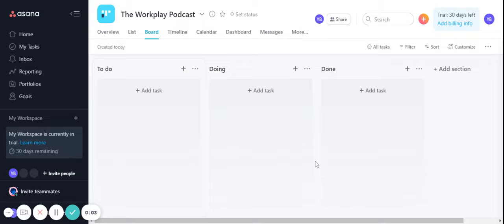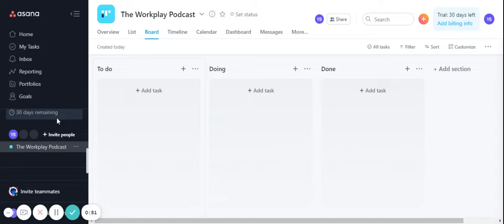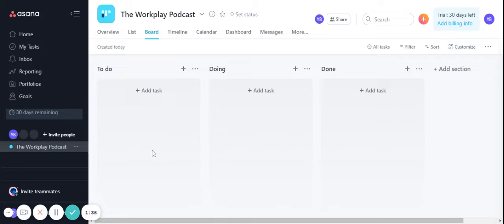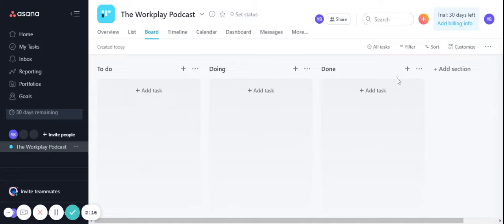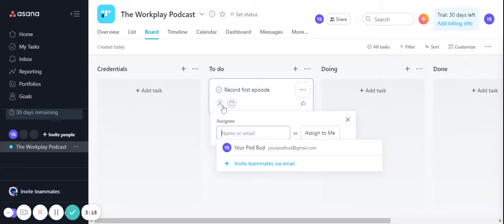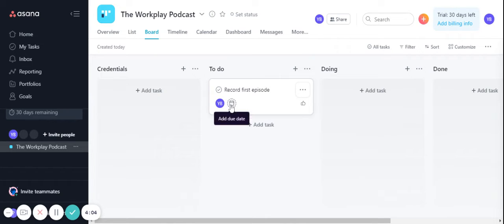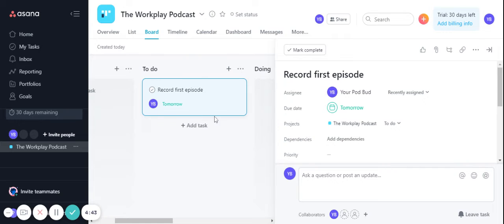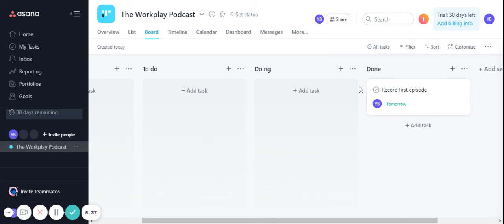Podcast Management - How To Set Up Client's Workspace Using Asana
In podcast management, you definitely need to learn about project management. And one of the most helpful tool to manage a podcast is a project management tool.

I have used different platforms like Trello, Monday.com, Asana, Wrike, and Airtable and one thing they have in common is they make assigning and monitoring tasks a lot easier.

This tutorial is part of the full course where I teach how you can become a highly paid podcast manager even if you don't have any prior knowledge about podcasts or haven't done any freelance work before.

We still have 7 slots left for the first batch!